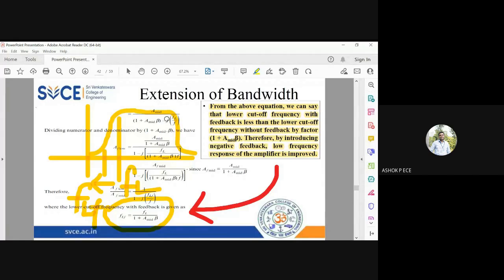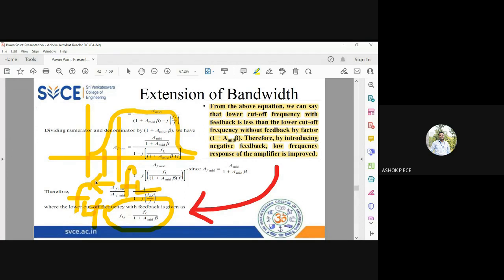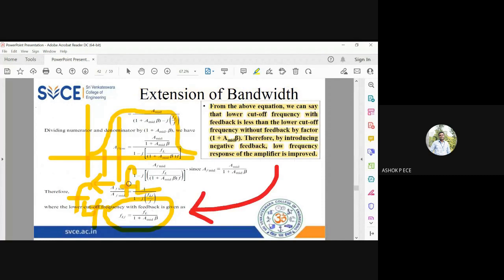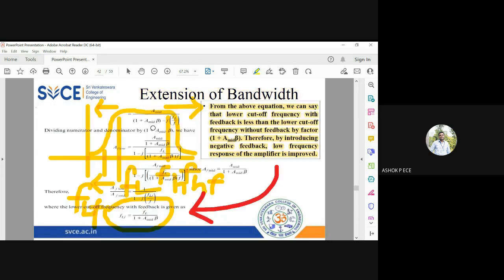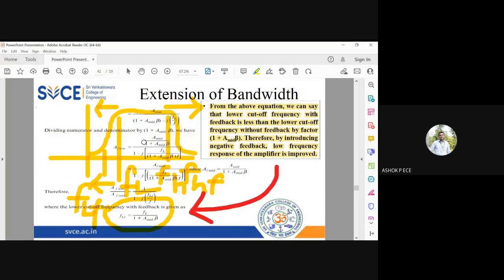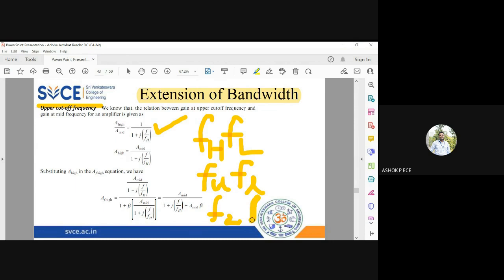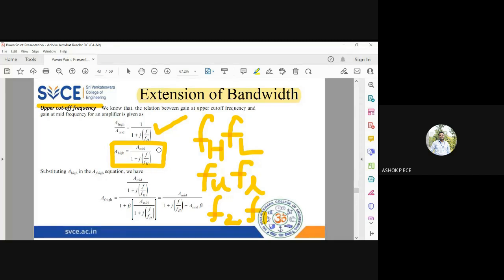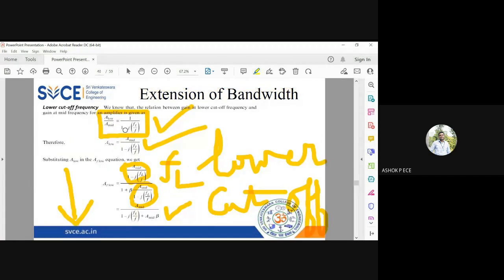ElexCkts | Lecture-206 |Characteristics of Negative Feedback Amplifiers (Bandwidth Extension) Part-4